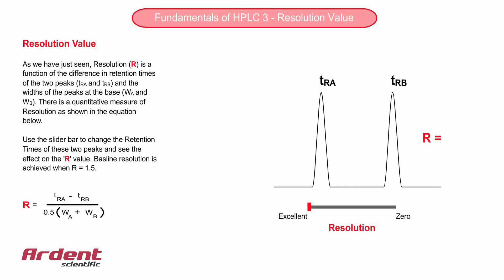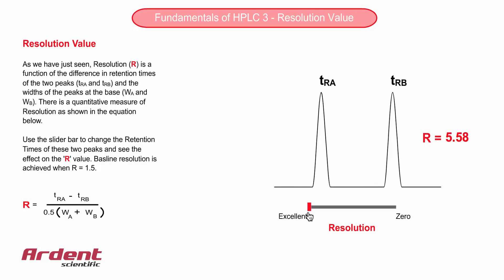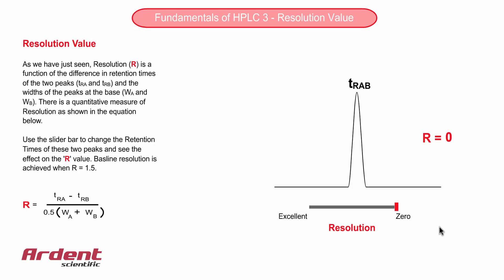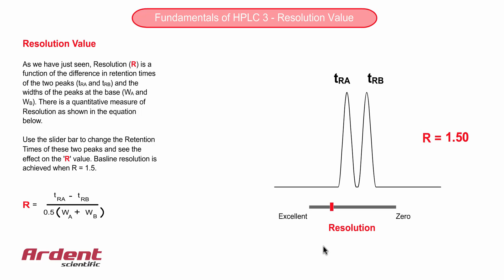Fundamentals of HPLC 3 - Resolution Value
This video describes how resolution can be measured based on retention time differences and peak width and introduces the concept of baseline resolution.